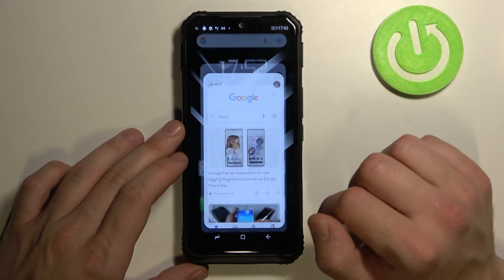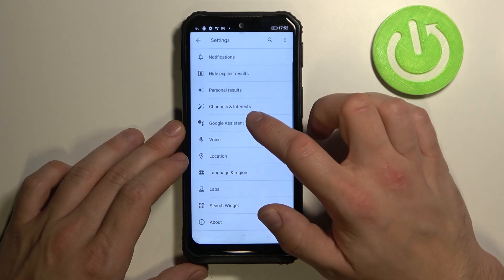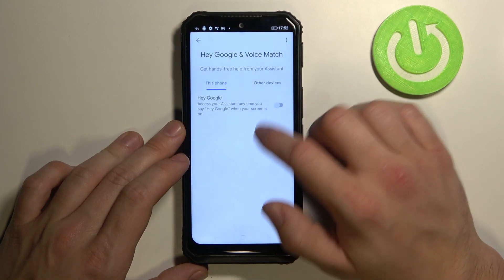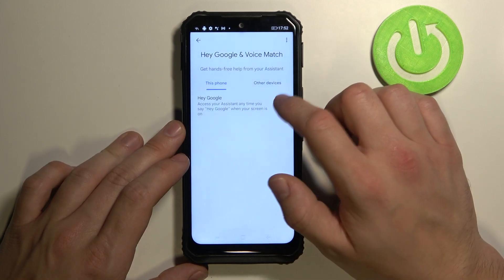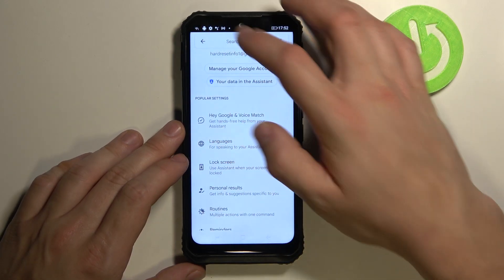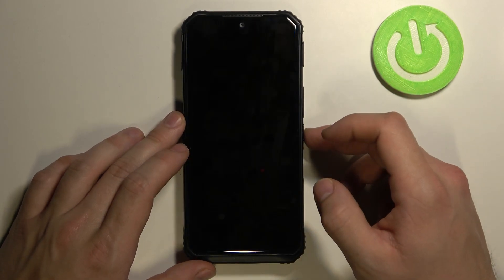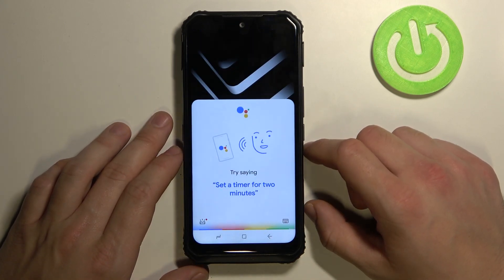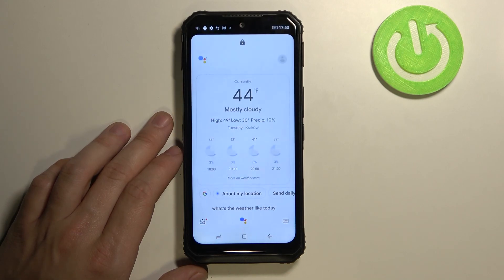How to Use Google Assistant on Lock Screen in DOOGEE S95 – Google Assistant Settings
Would you like to use the Google Assistant whilst your DOOGEE S95 is blocked? In this tutorial we’d like to share with you how easily you can find proper options, which will allow you to use this useful feature also with blocked screen. Thanks to this you won’t even have to unlock your device to use Google Assistant. So let’s follow all shown steps and successfully use Google Assistant on lock screen.